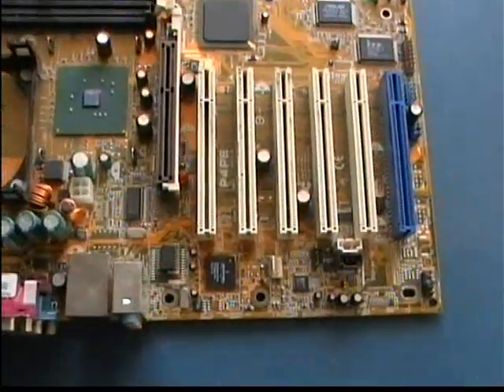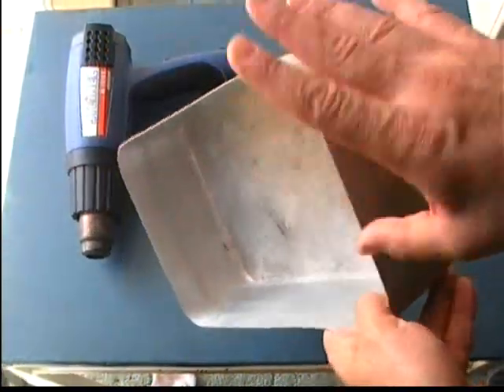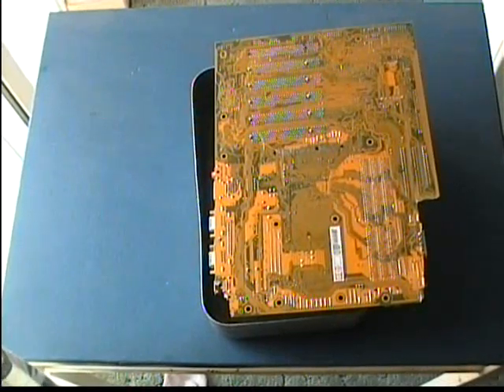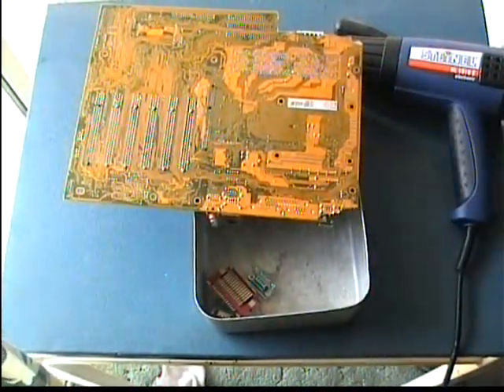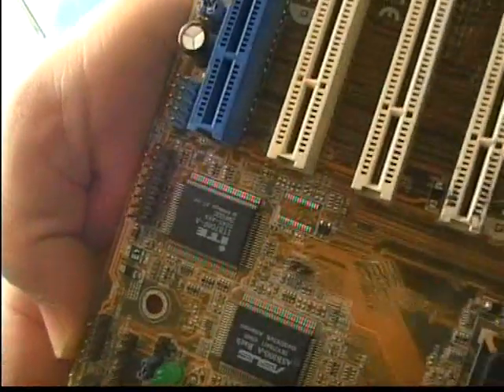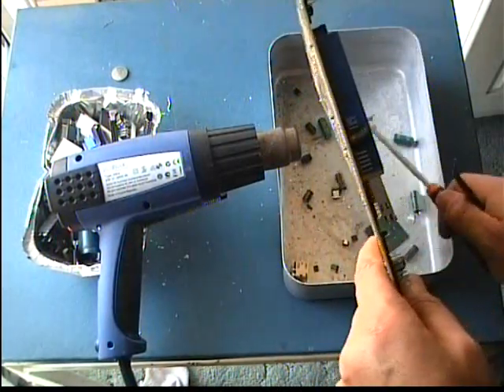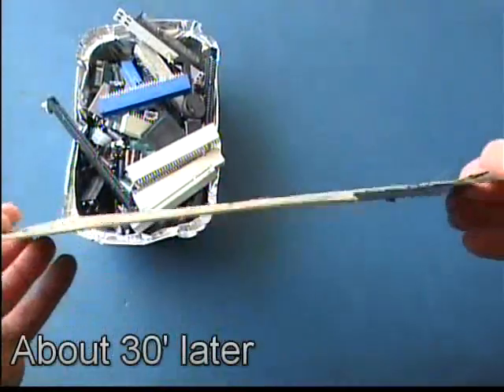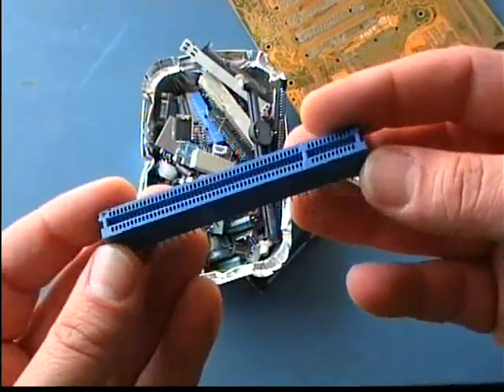How to salvage parts from old PCBs, even from motherboards!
Salvaging parts from old PCBs is one of the most important things that a hacker or a creative electronic enthusiast must have high in his agenda. I used to hack parts with the soldering iron, de-soldering pump and wick, but that is time-consuming and absolutely inefficient. Here is one cool (HOT) way to completely strip a PCB from it's parts in no time, no matter how difficult it looks.

ATTENTION! !
What you are about to see may put you into danger. You need to take all precautions before. Wear heat-protective gloves and googles. Do this hack ONLY IN WELL VENTILATED AREAS and avoid the fumes. Wear protective mask if nessecary!